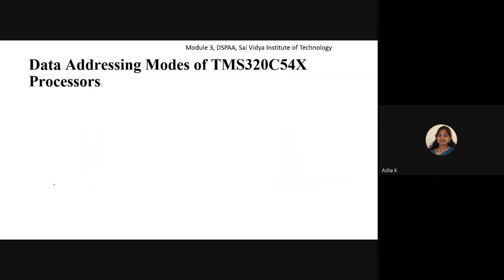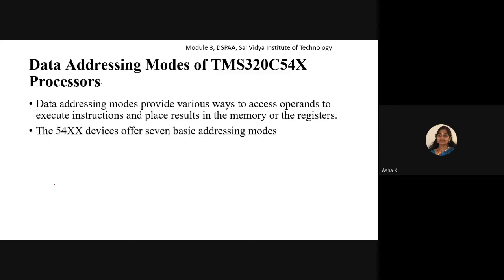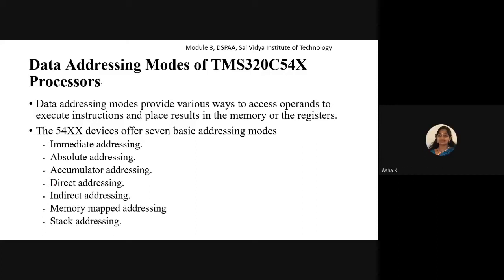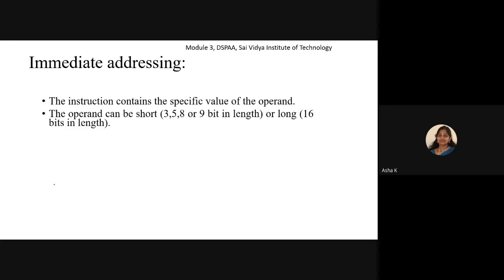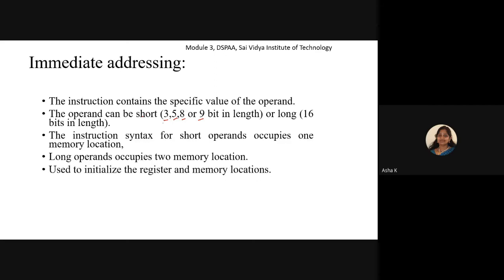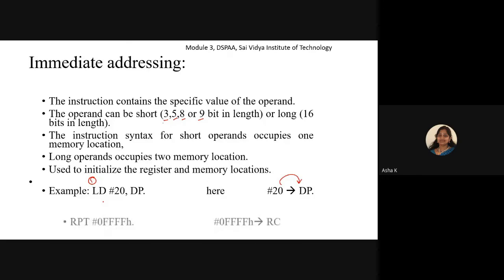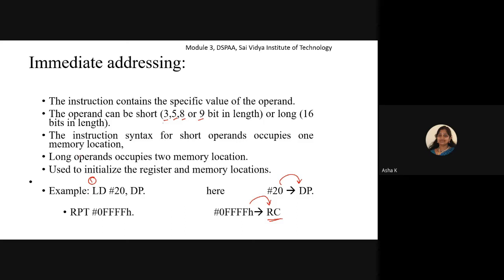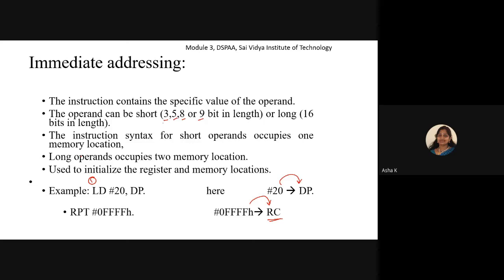Data Addressing Modes M3 C7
DSPAA Module 3 Class 7
Data Addressing modes